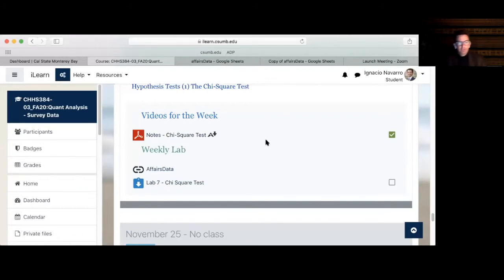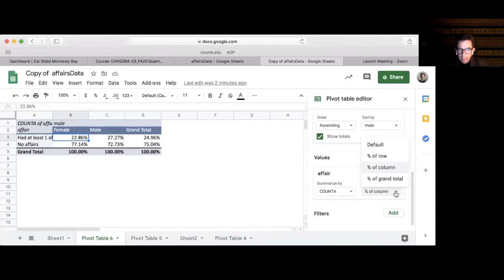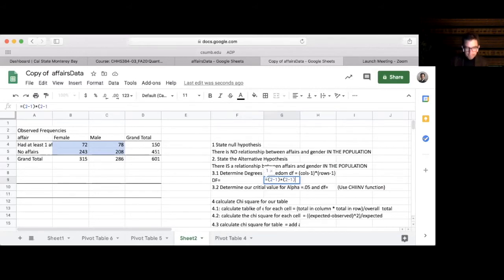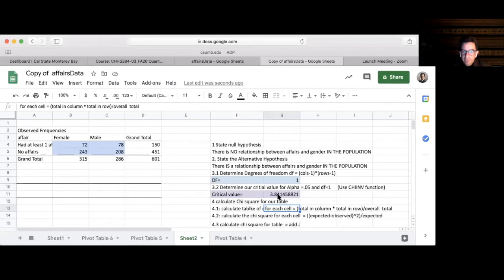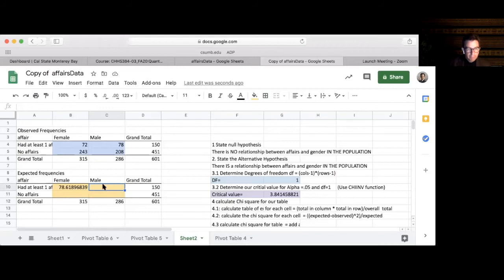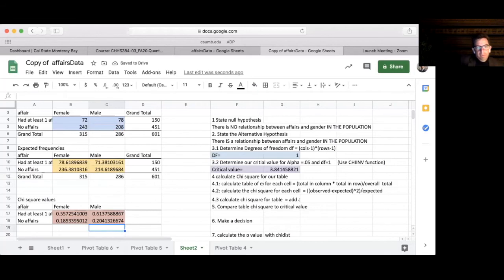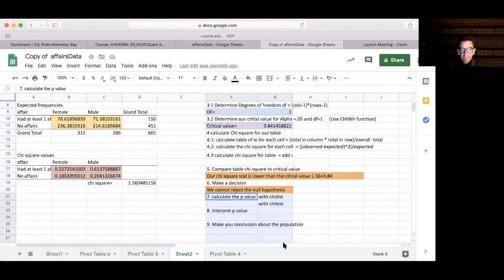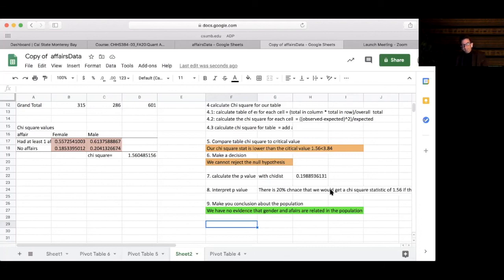Chi square test in google sheets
Thus is a tutorial on how to conduct a chi square test of independence in google sheets